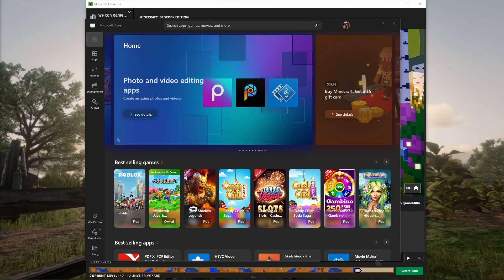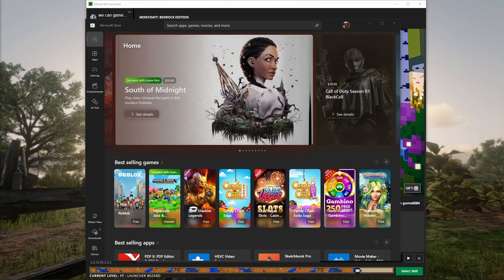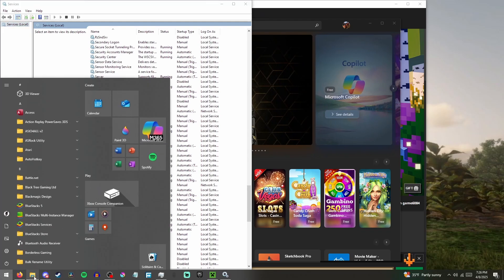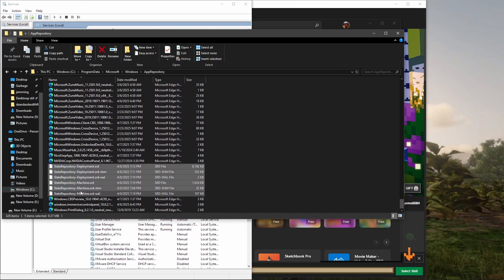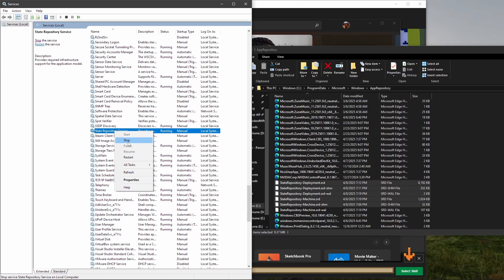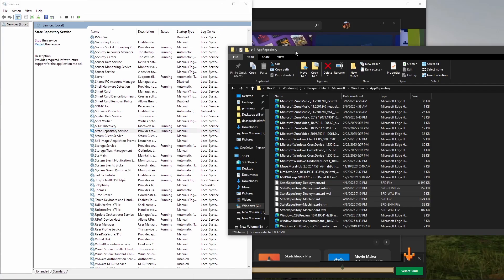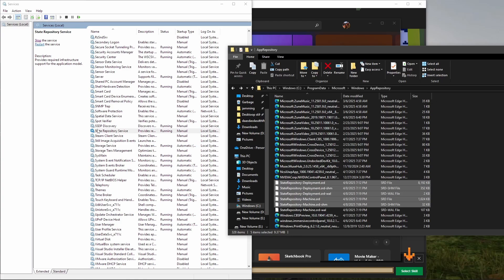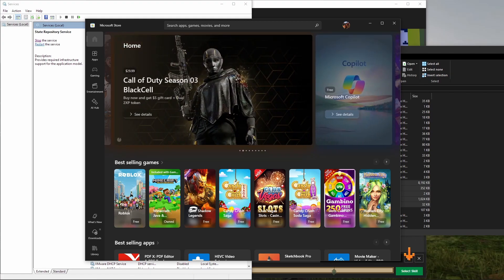How To Fix Microsoft Store Error Code 0x80073CFE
If you are having trouble with the error code 0x80073CFE in the Microsoft Store and nothing else seems to fix it, this may help you fix it